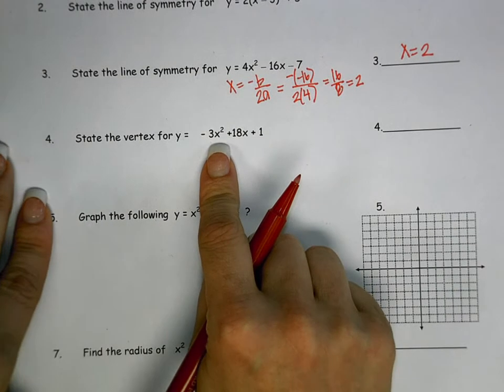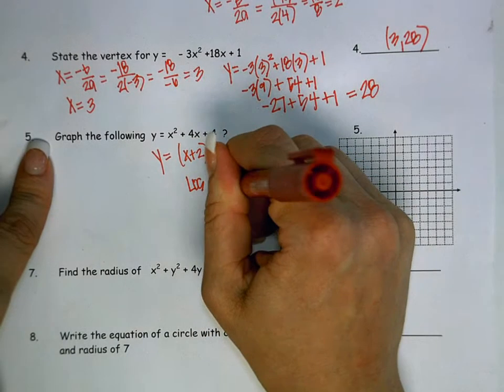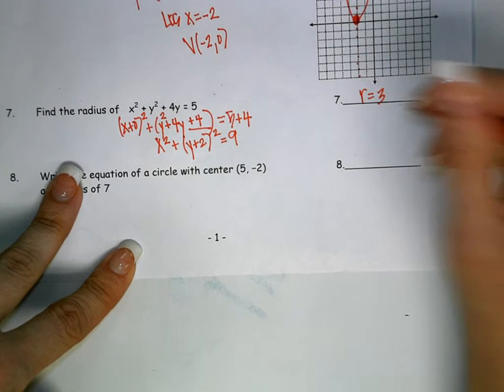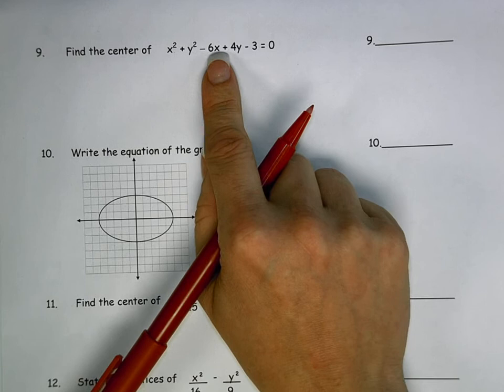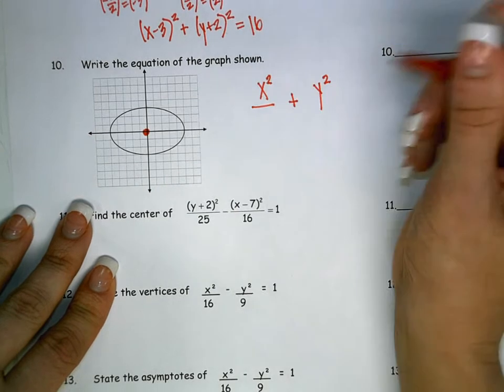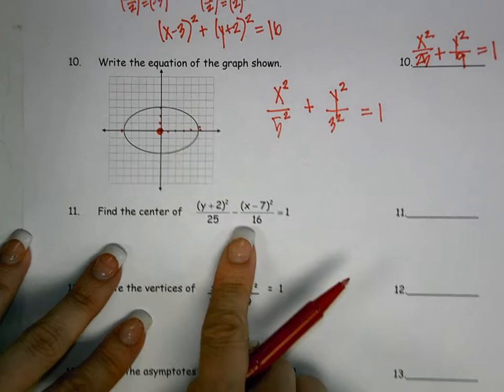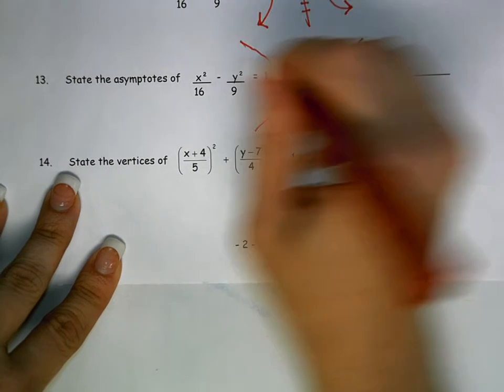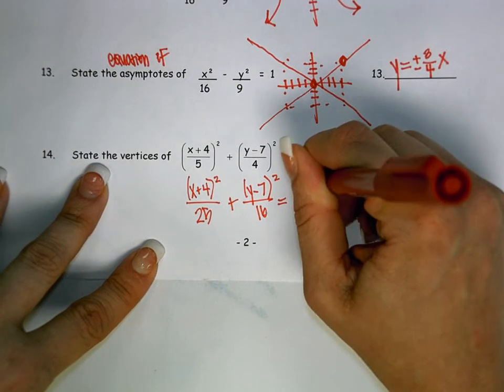Unit 9 Group Quiz 001